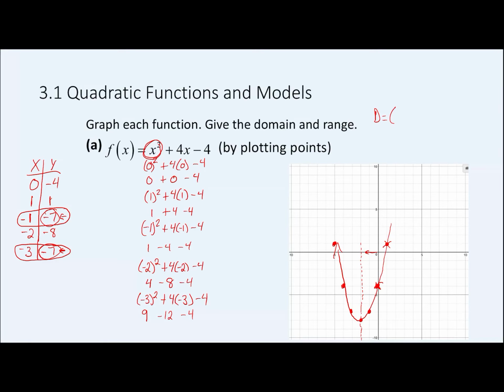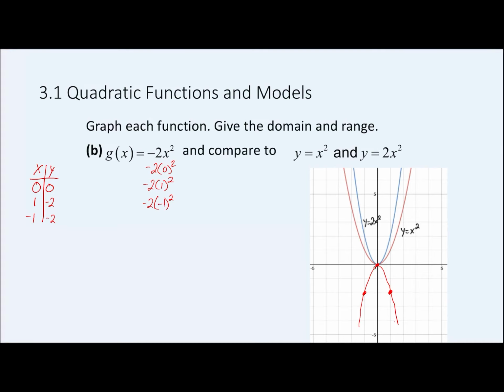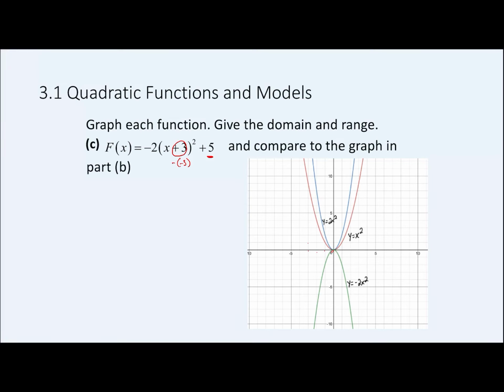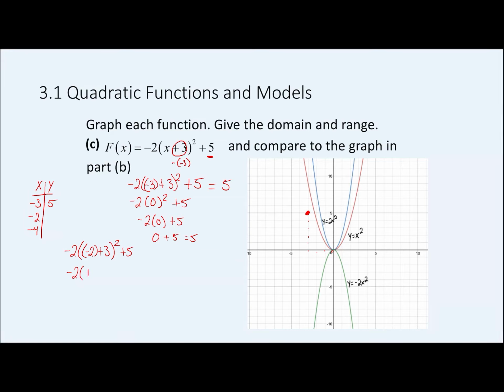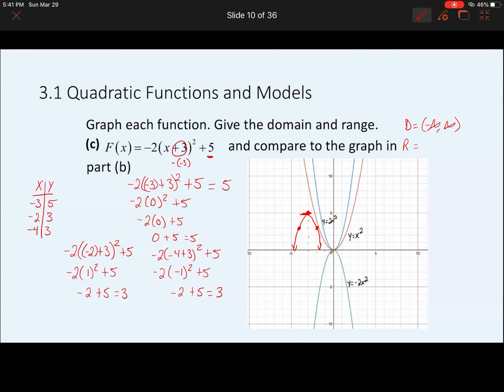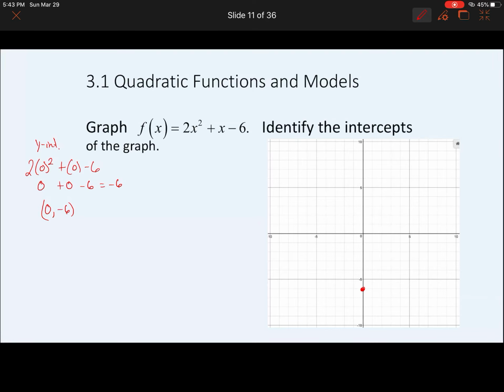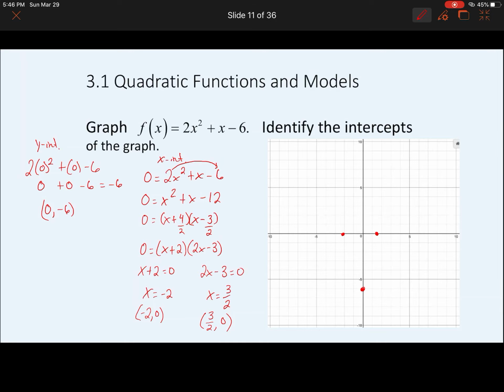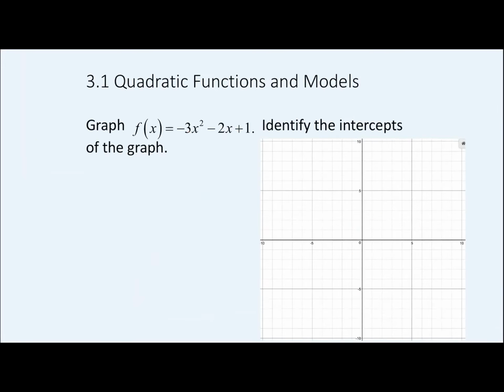College Algebra Chapter 3 Video 2